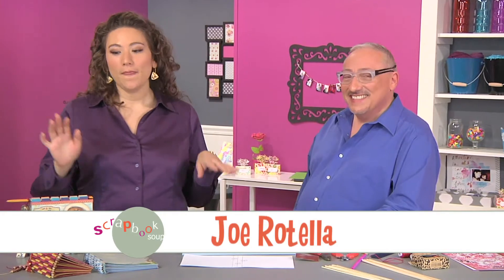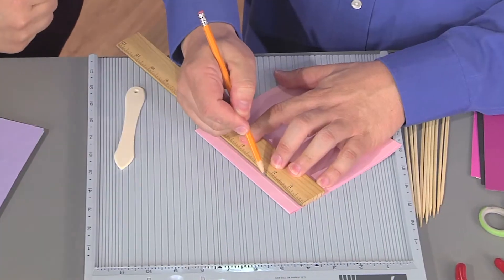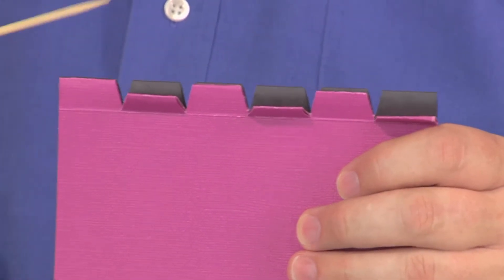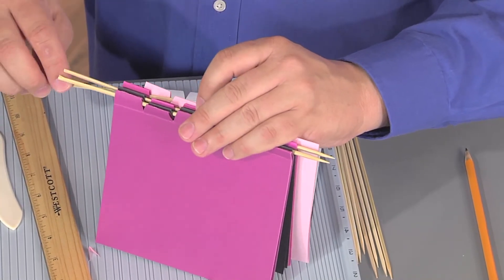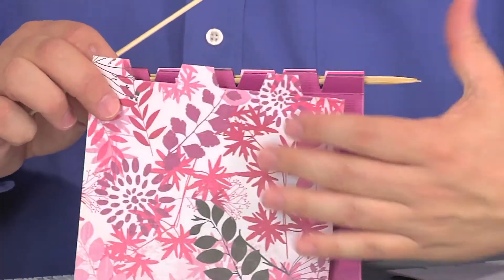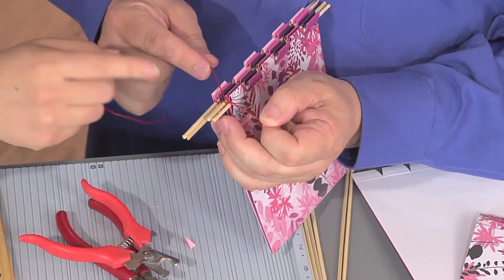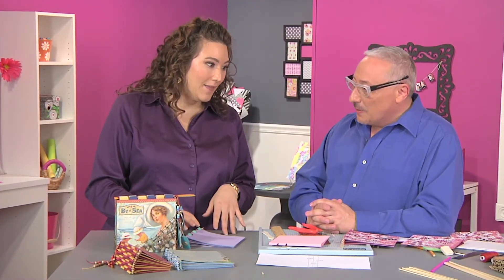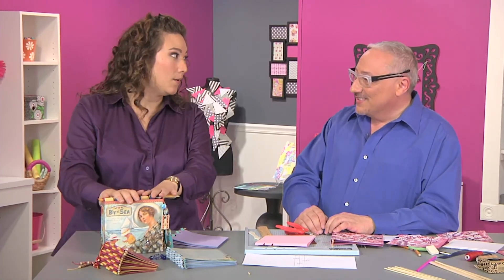Make a Piano Hinge Book and Case using Graphic45 Paper - Joe Rotella, Scrapbook Soup TV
Learn how to make a 6x6 Piano Hinge Book and a casing using barbeque skewers and Graphic45 paper.

Joe Rotella shows you how to start with a template and then score, fold and cut the paper. Skewers are then inserted in to the cuts to create the “piano hinge.”

The finished binding is embellished with charms, yarn and chain.

The snowflakes would be perfect on a Christmas tree or strung together to form a banner.

Watch Joe on Scrapbook Soup TV, Series 400, Show 405 with host Julie Fei Fan Balzer.